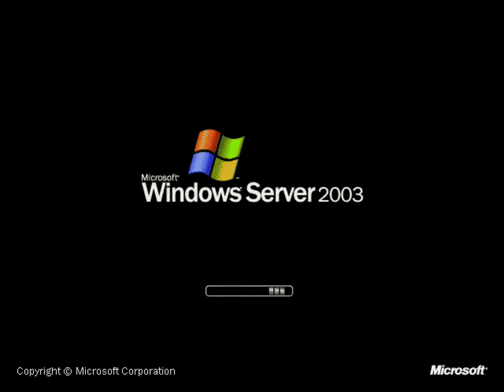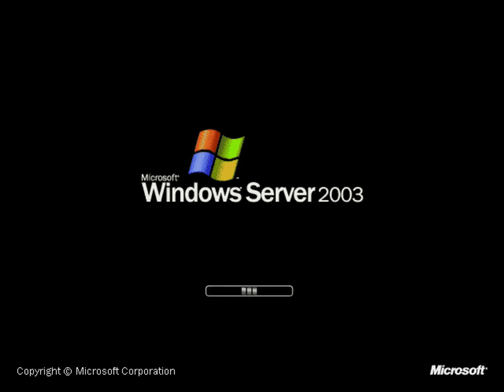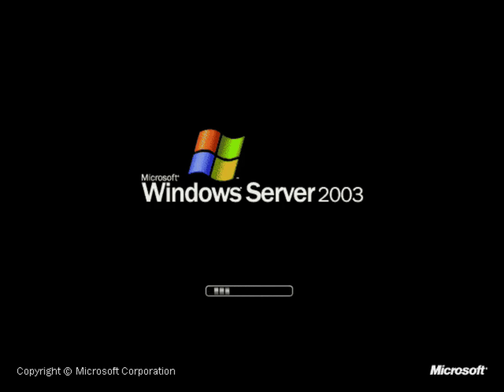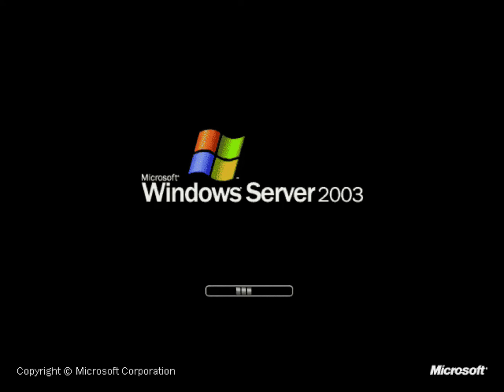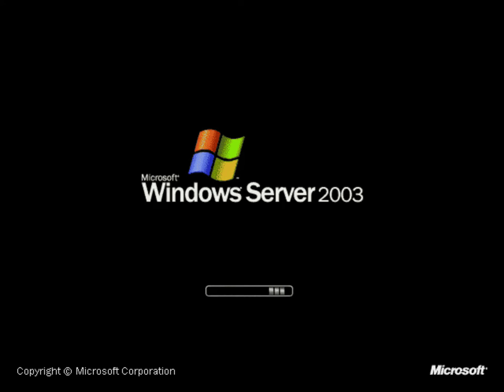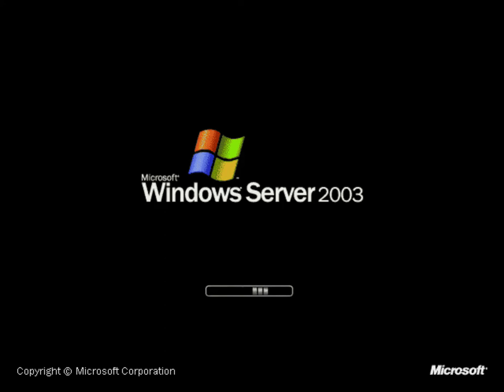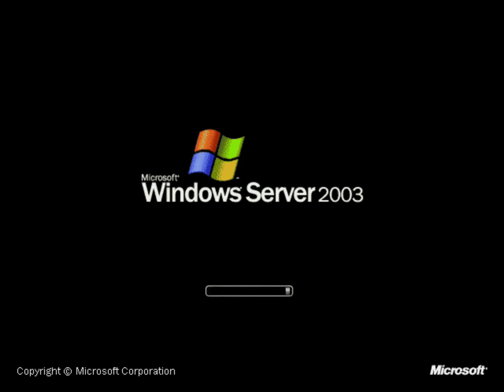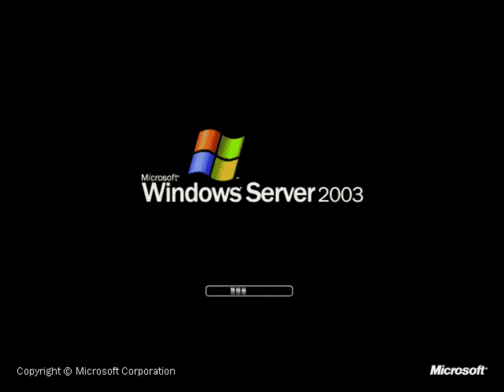Windows Server 2003 boot screen (Service Pack 2) (2,000 subscribers special)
Unauthorized duplications in whole or in part of my videos are strictly prohibited. Do not report, do not flag, do not restrict, and do not block.